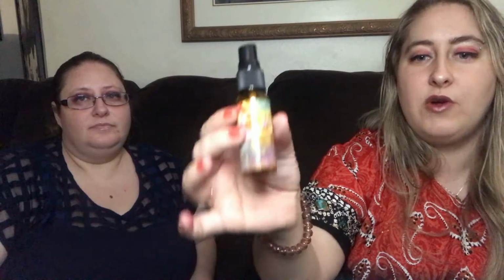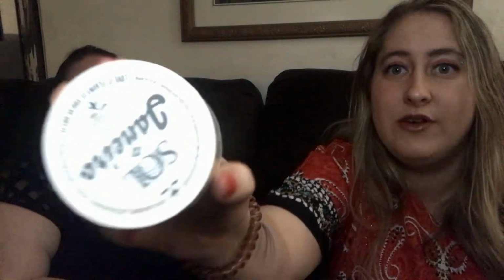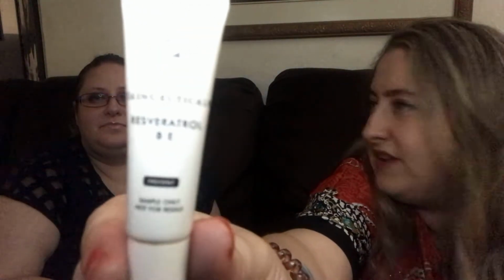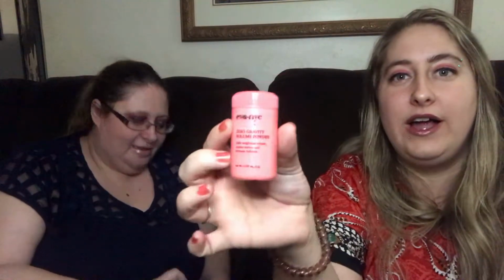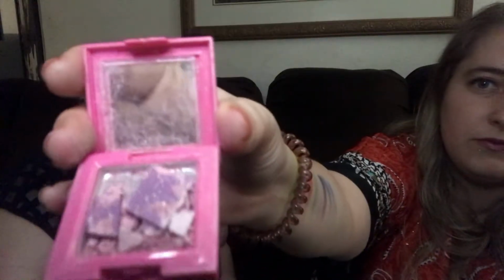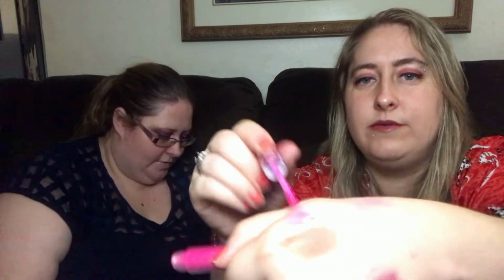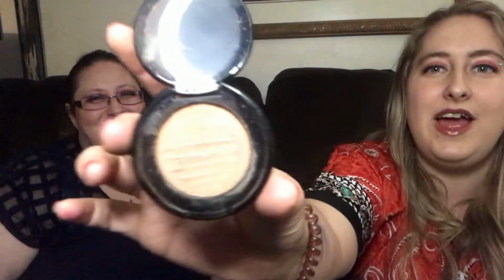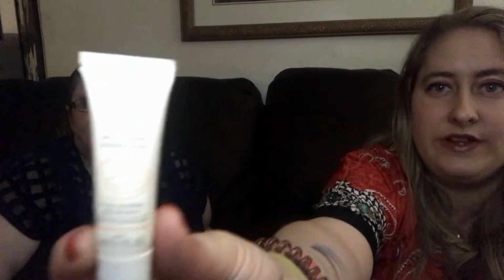Empties/declutter November 2020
Empties and decluttering makeup and beauty products